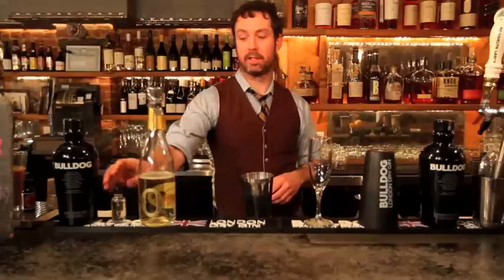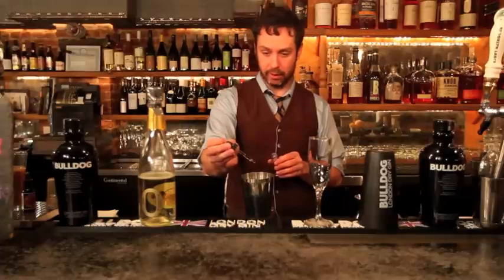BULLDOG Gin - The Bleecker Street Tutorial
Michael Muldoon creates Von's signature cocktail 'The Bleecker Street", their take on the French 75 .